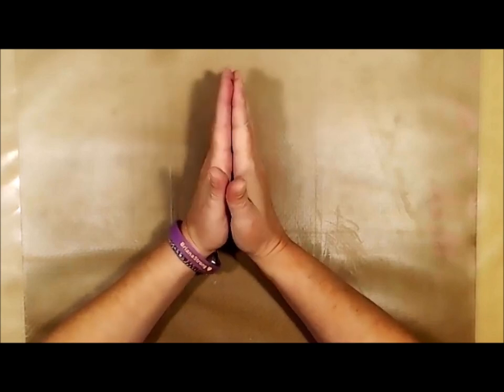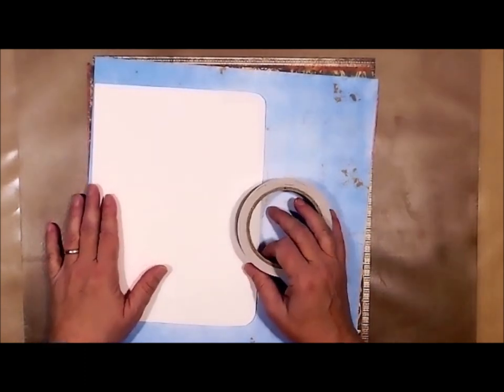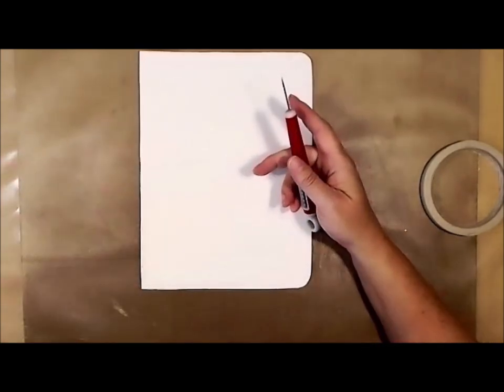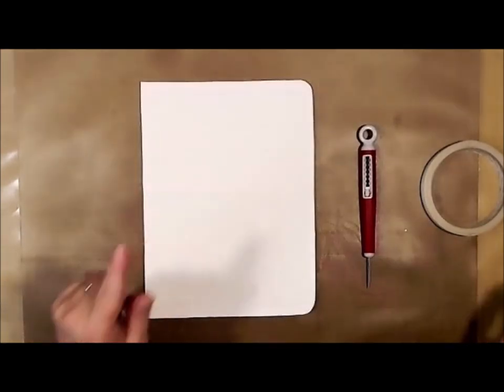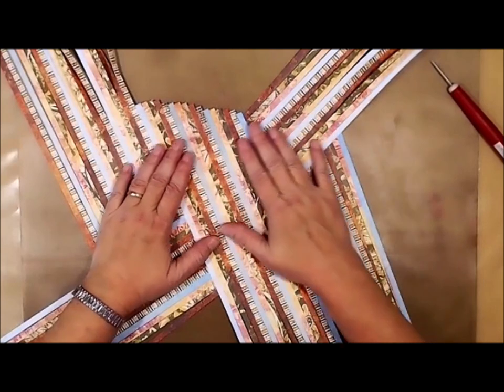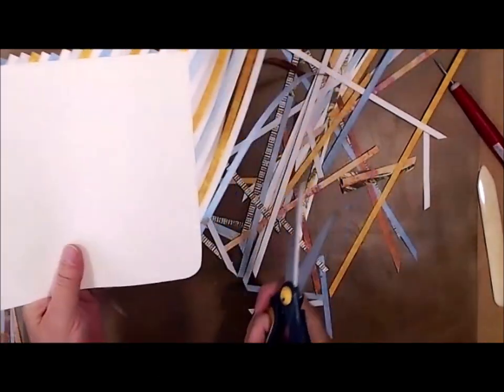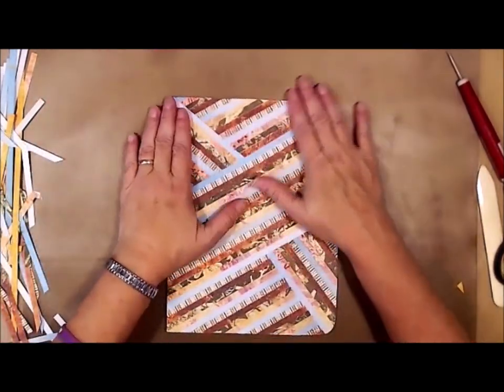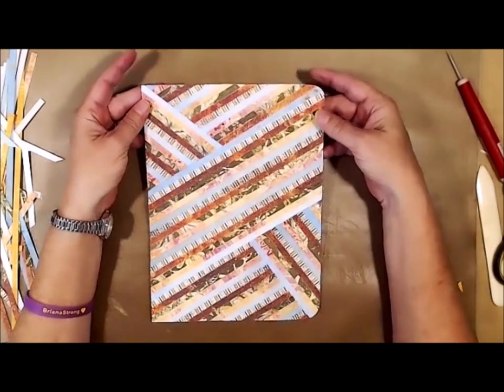MyCreativeYear2019 Woven Pattern Mixed Media Journal Cover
July, 2019
Prompt:  Architecture
By Leslie McGrath (aka Leslie’s Creative Studio)

Here is the link for the My Creative Year Facebook

Snail Mail:
Leslie McGrath
4116 Cheltonham Ct.